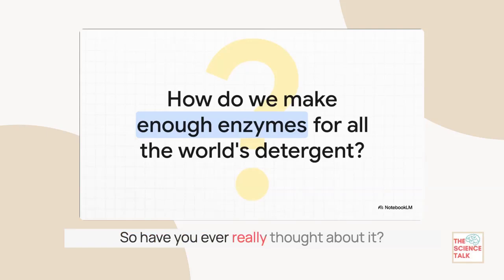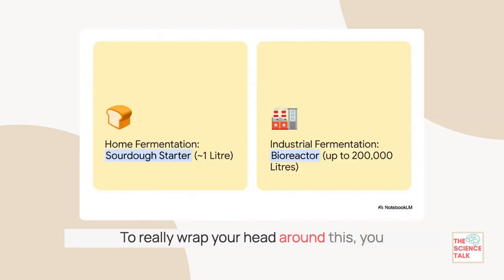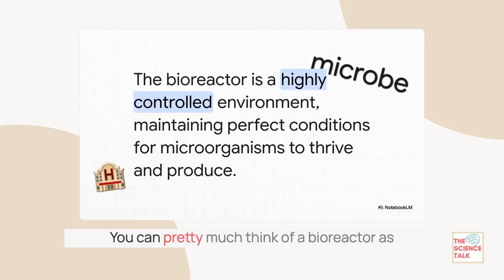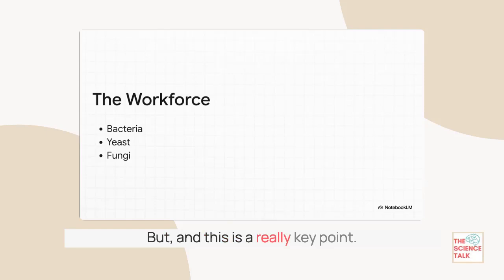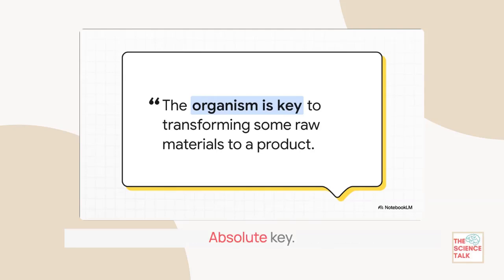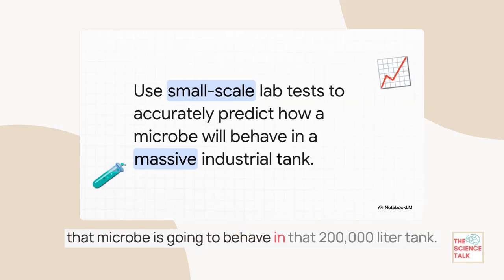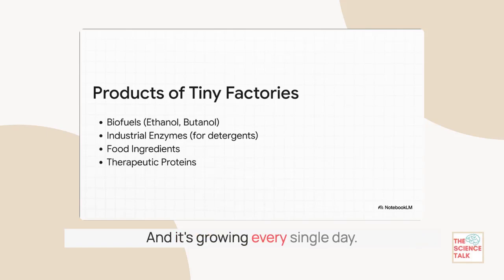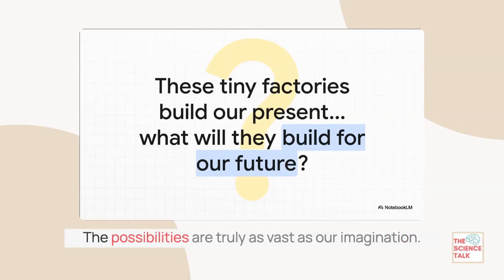Inside the World’s Smallest Factories: How Microbes Power Innovation | AI Labs,TheScienceTalk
Step inside the world’s tiniest factories, where microbes and biotechnology work on a massive scale to create biofuels, specialty enzymes, and sustainable materials. 🌍

In this AI-generated episode of AI Lab – The Science Talk Experiments, inspired by a real conversation with Prof. Krist Gernaey (Technical University of Denmark), we explore:
• How industrial fermentation turns simple resources into valuable products
• The science and engineering behind bioreactors and large-scale biotechnology
• The role of genetically engineered microbes in sustainable innovation
• How digital tools and AI are transforming scientific communication
• Why scaling from lab experiments to massive production tanks is a big challenge

🔬 Created using GenAI tools (NotebookLM) based on an original Under the Microscope episode.

🎙️ Under the Microscope Podcast – Your innovation. Our spotlight.

💬 Join the conversation: How do you see AI shaping the future of science and digital communication?

Original source episode details
Under the Microscope Podcast 🎧
Released in: 2025
Season number: 7
Podcast host: Dr. Pranoti Kshirsagar🎙
Episode guest: Prof. Krist V. Gernaey
Produced by: The Science Talk